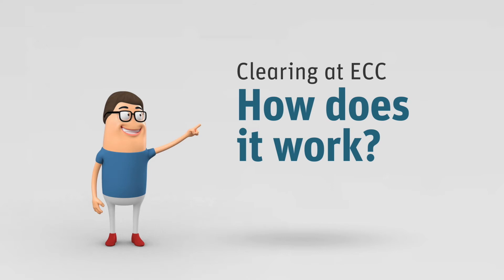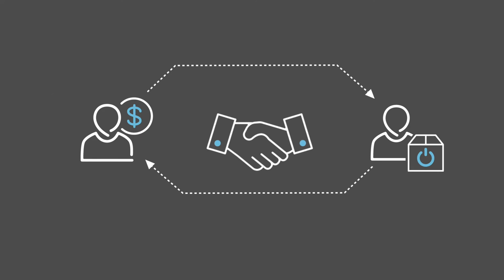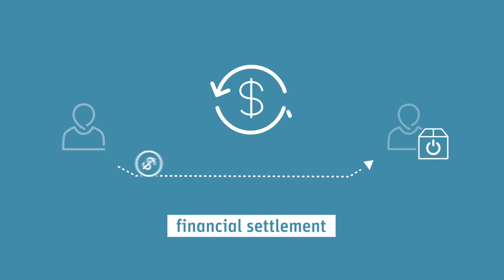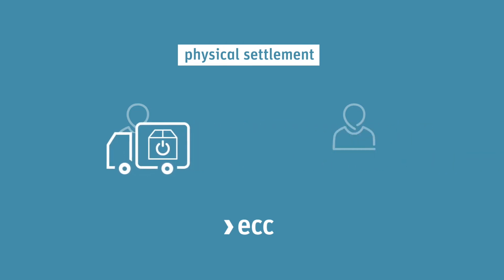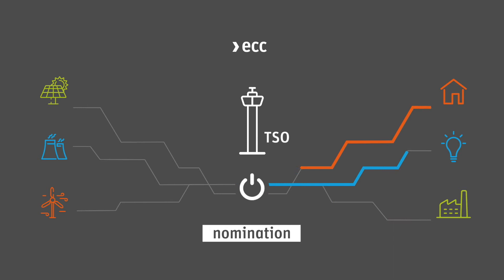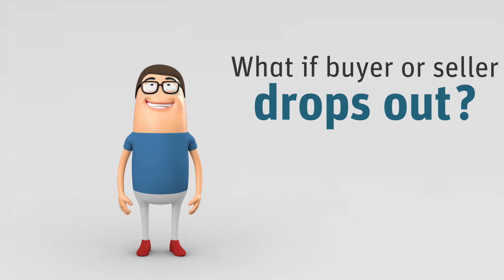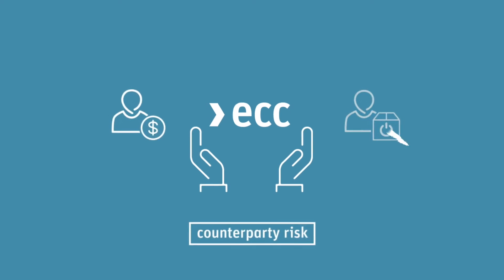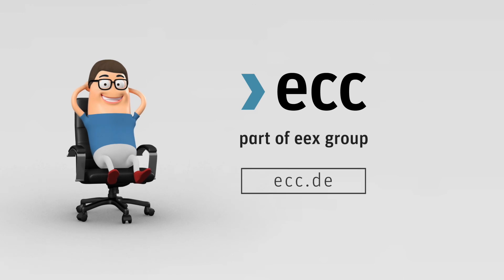How does Clearing at ECC work?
Clearing at ECC – Want to know how clearing works?
European Commodity Clearing is the leading clearing house for energy and commodity products in Europe – but what actually is clearing?
What happens, if the buyer or seller drops out of the transaction? Our short video explains clearing in a nutshell and gives a general overview of ECCs services.

Clearing in a nutshell